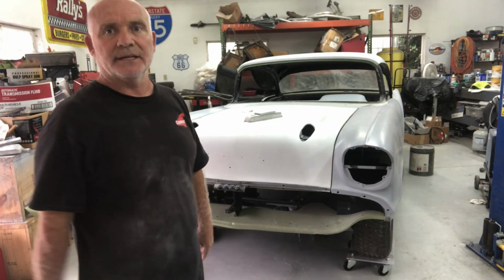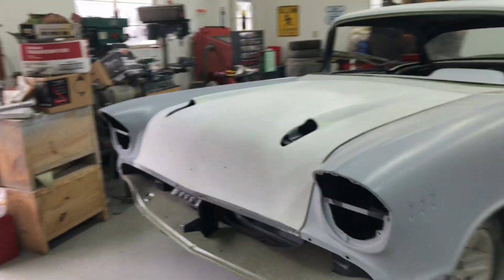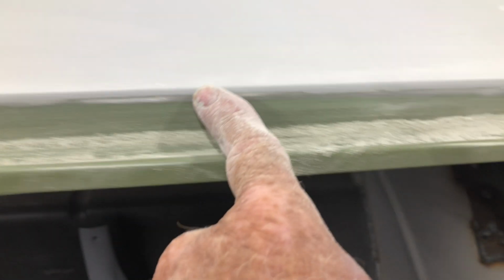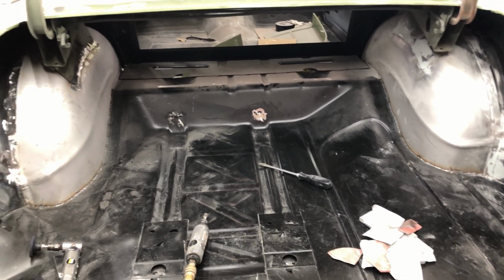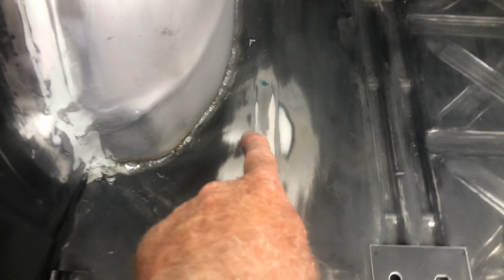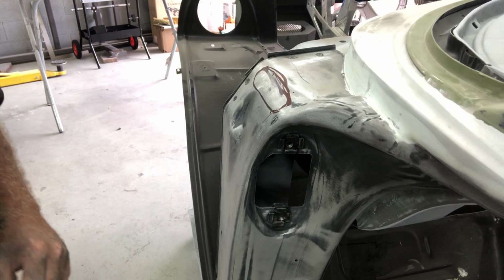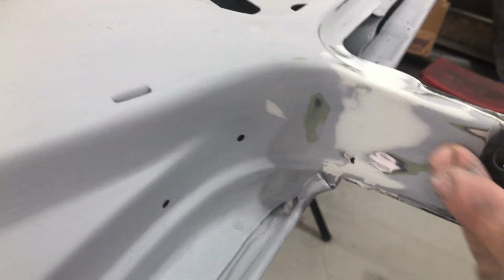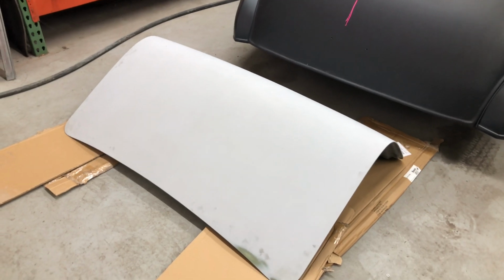1957 CHEVROLET TRIFIVE BELAIR HARDTOP PAINT PREP video #1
Welcome back to the channel in this first video in a new series of videos  we start preparing a 1957 Chevrolet hardtop for paint this ones gonna look beautiful!!